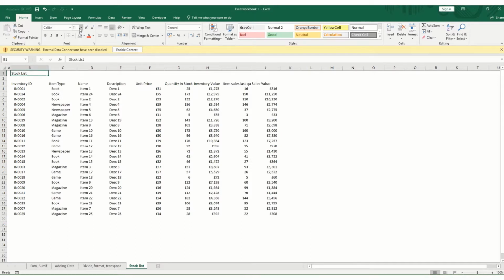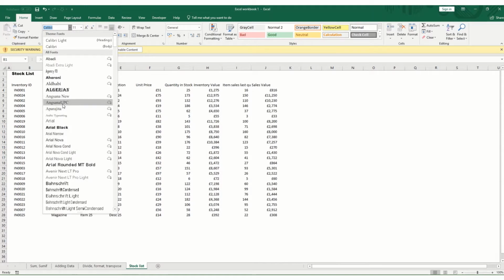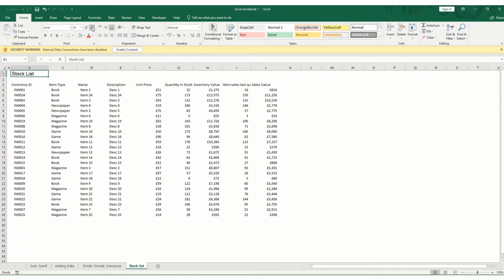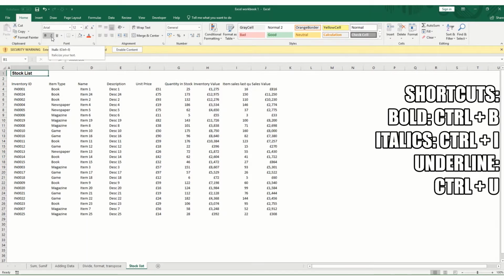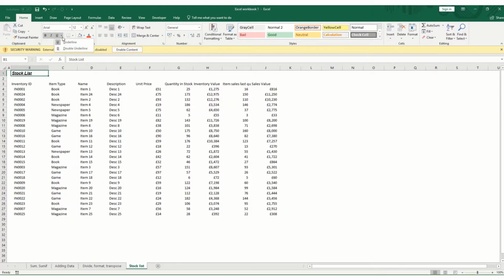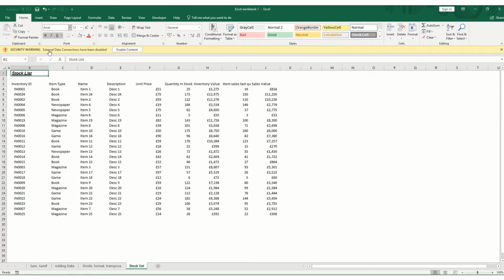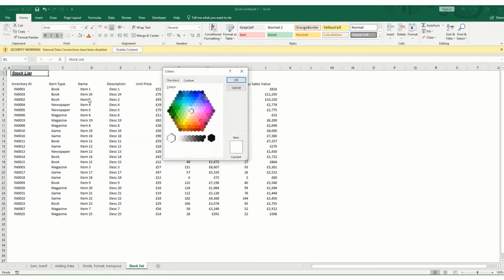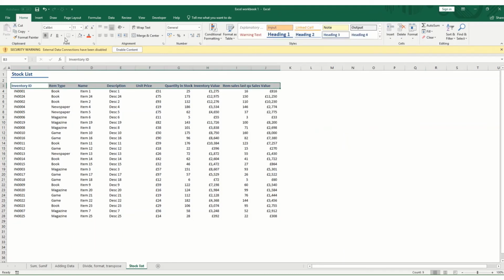Excel for Beginners: FONT FORMATTING - learn the basics with our FREE tutorial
In this beginners excel tutorial I introduce the basics of font formatting in Microsoft excel.